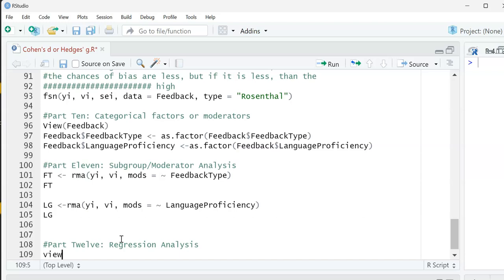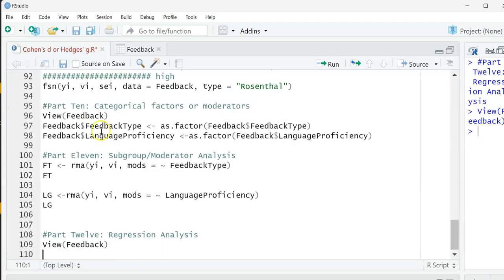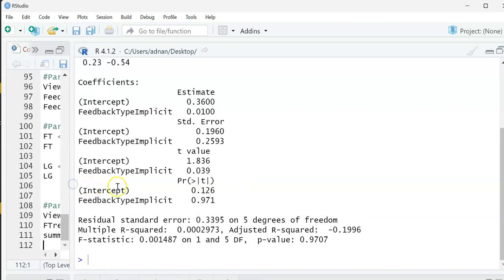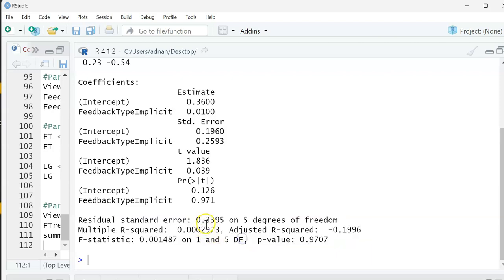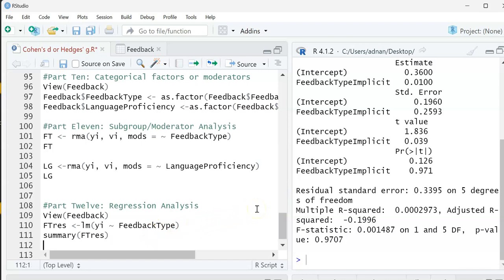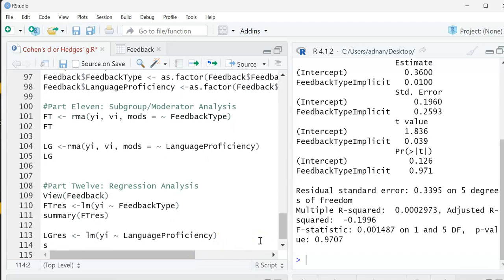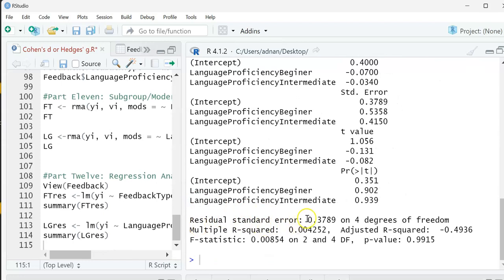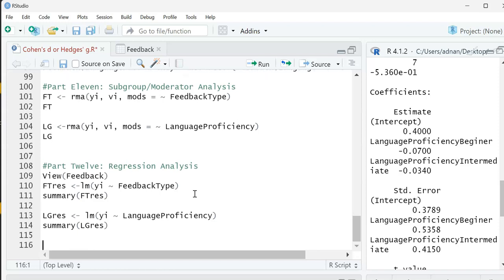Meta-Analysis & Meta-Regression In R_Part Twelve: Regression Analysis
Part Two: R Info you need in Excel Filev=SwfTpikQzVw&ab_channel=StepByStepDemo